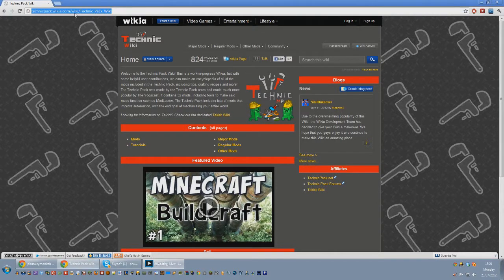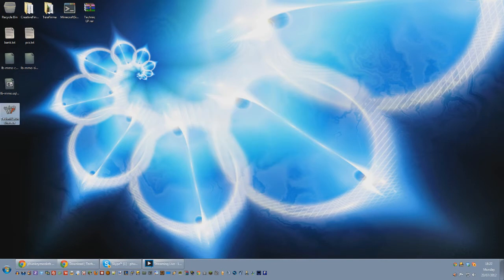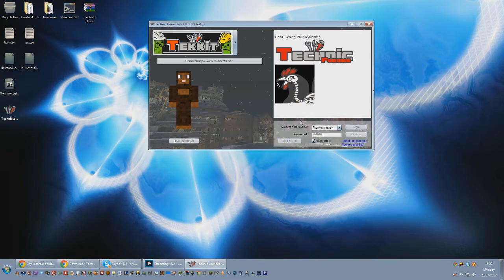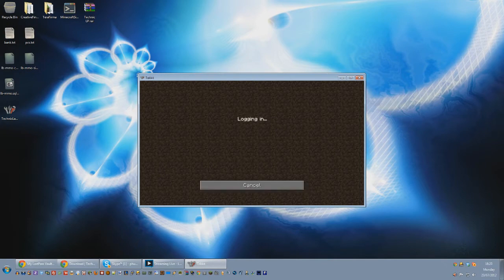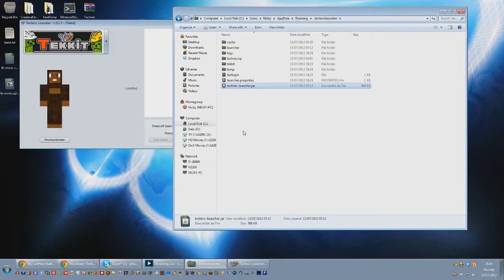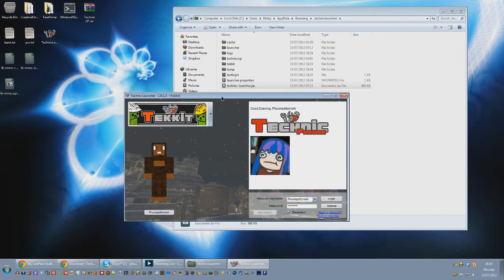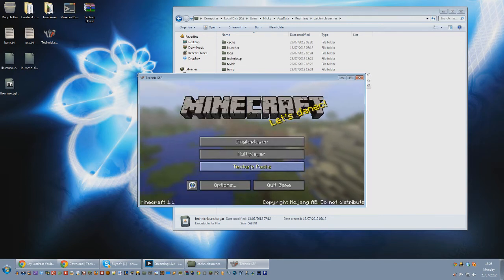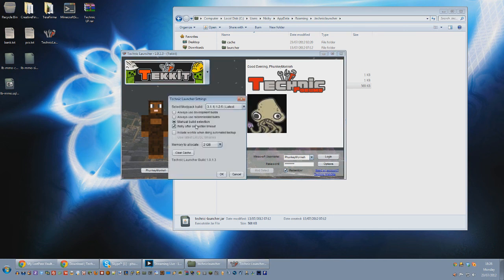Tekkit Launcher Help